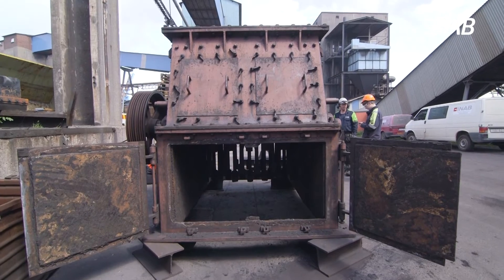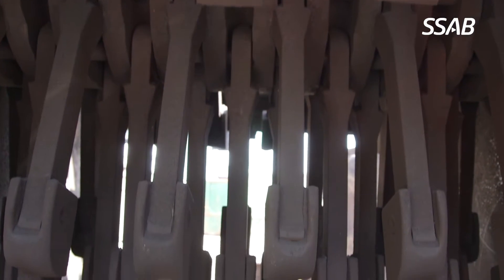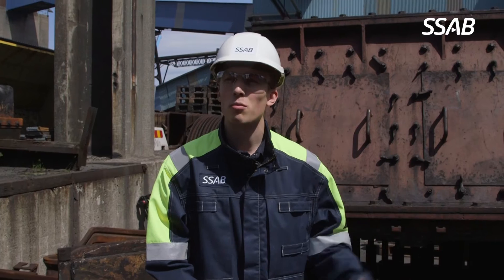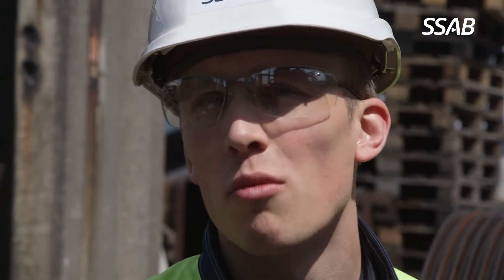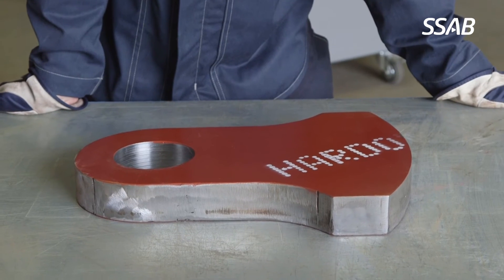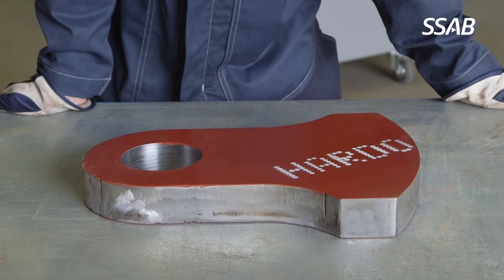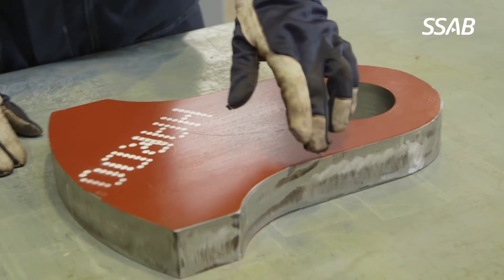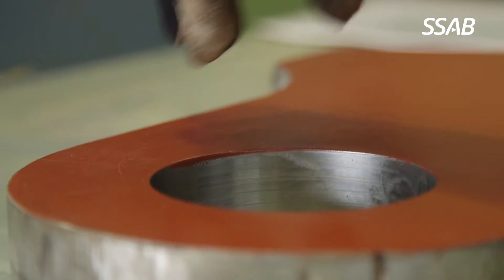Is Hardox good for producing hammers in crushers?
When it comes to hammers in crushers and other wear parts, Hardox from SSAB is a great choice for standing up to extreme wear. Watch SSAB Wear Technology expert Mikael Jungedal explain the benefits of Hardox for wear parts as well as the best cutting methods for preserving hardness in wear plates, thereby extending product lifetimes.